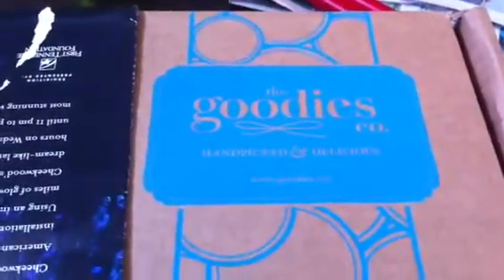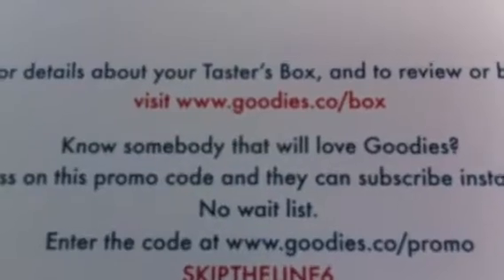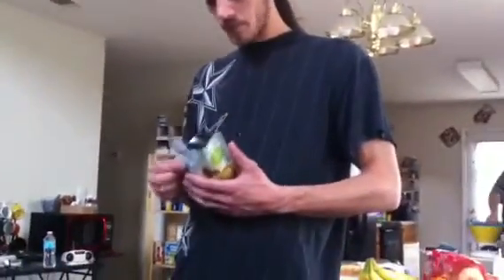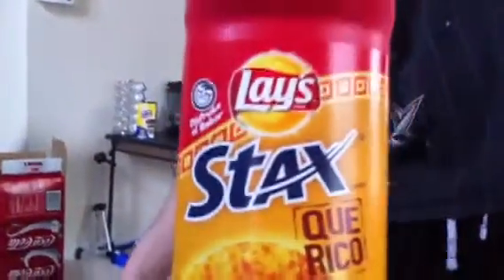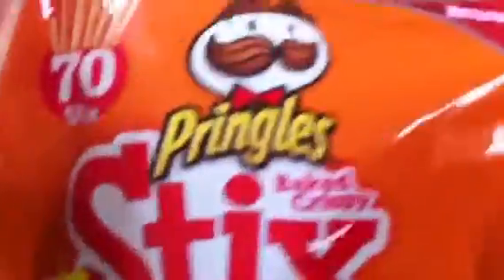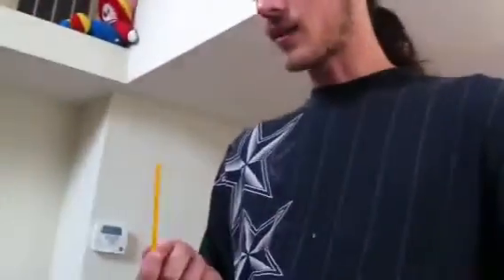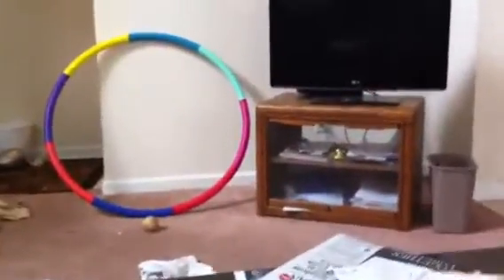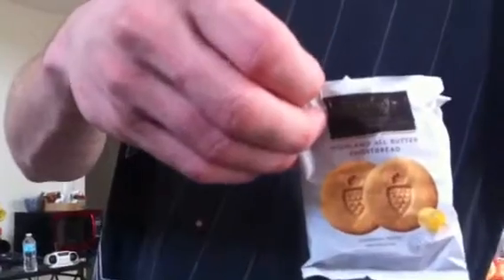Goodies box review 6-24-13